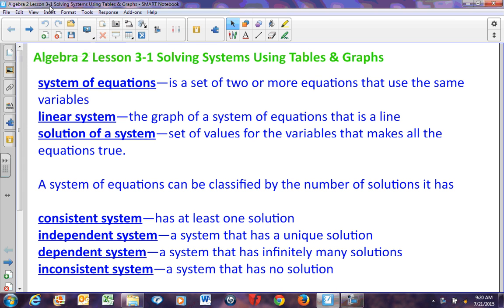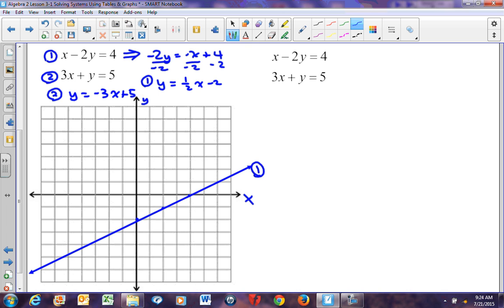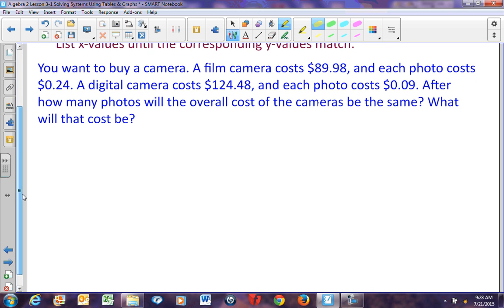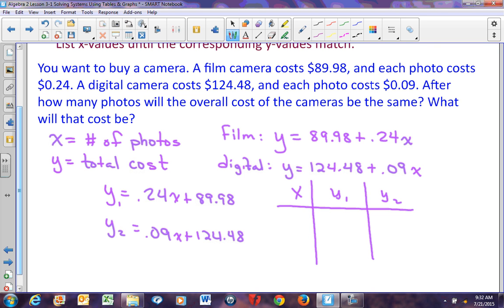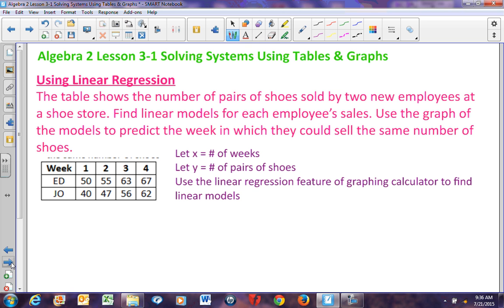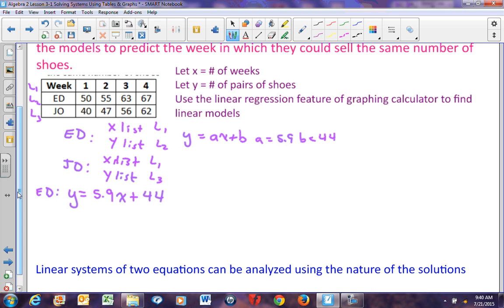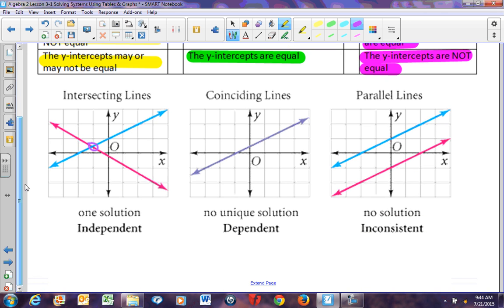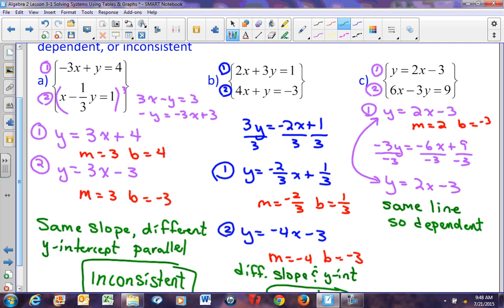Algebra 2 Lesson 3 1 Solving Systems Using Tables & Graphs